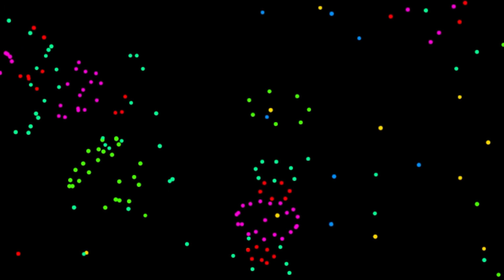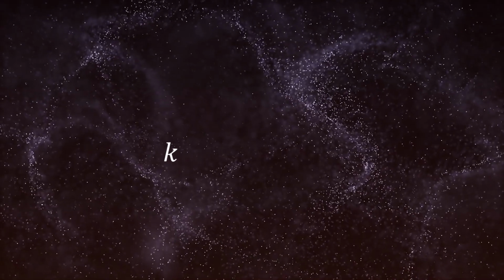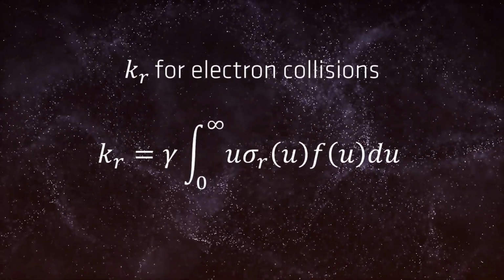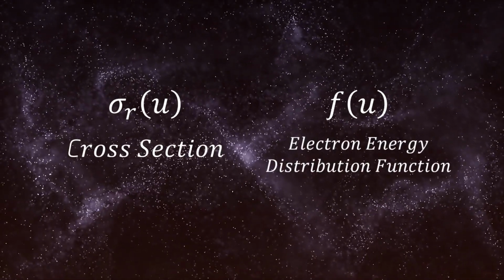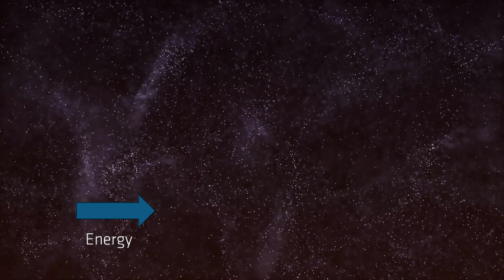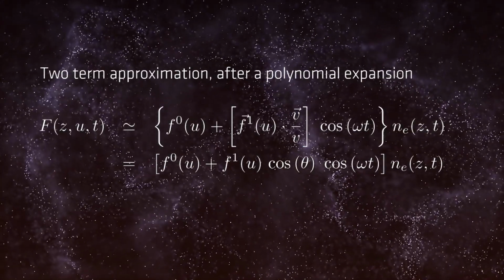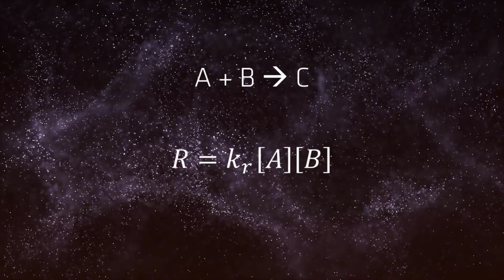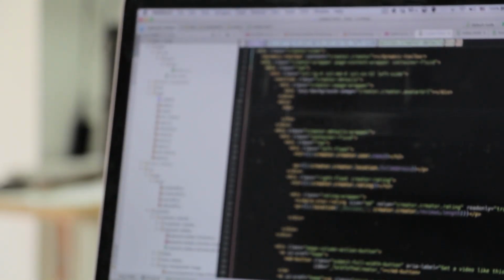Low Temperature Plasmas 101